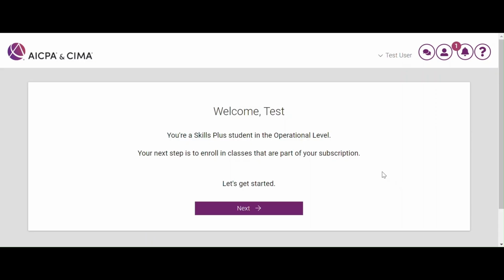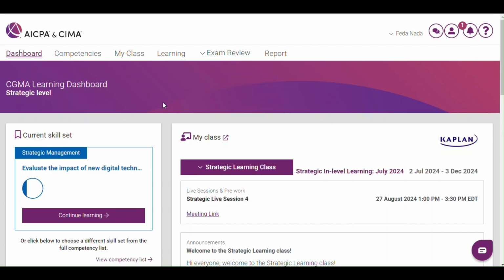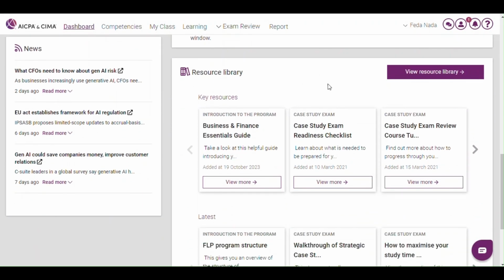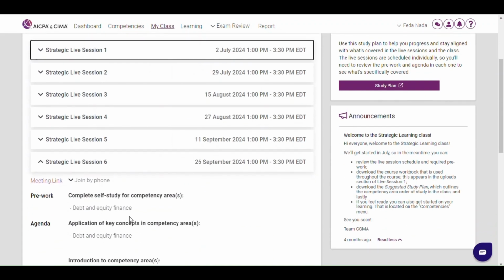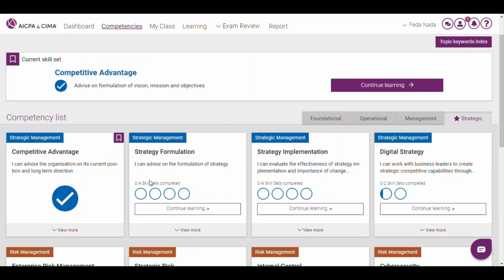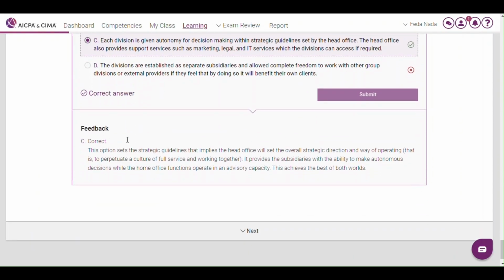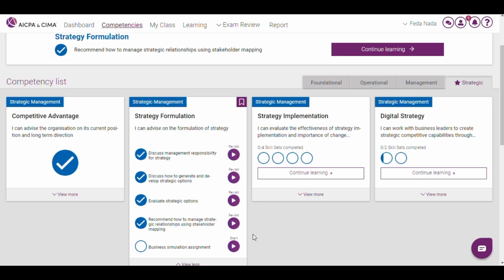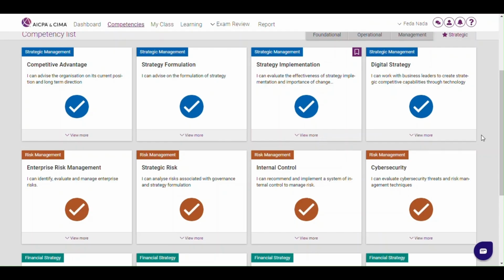CGMA Finance Leadership Program (FLP) Walkthrough/Tutorial - CIMA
Discover how to navigate your CGMA Finance Leadership Programme platform — the flexible, online route to earning CIMA’s globally respected CGMA qualification. This walkthrough shows you how to make the most of your learning experience, track progress, and build the skills to lead in finance.